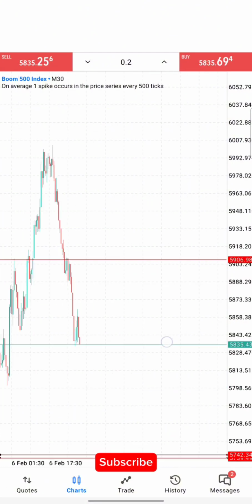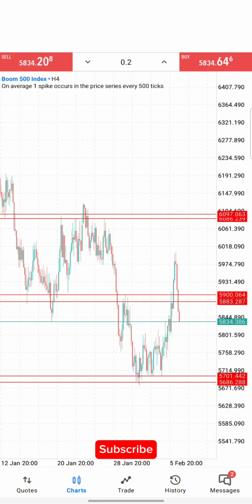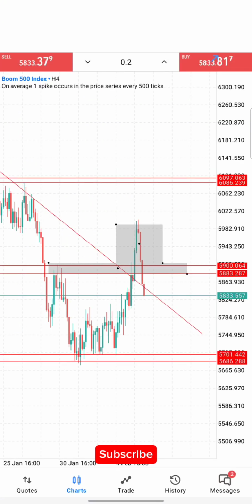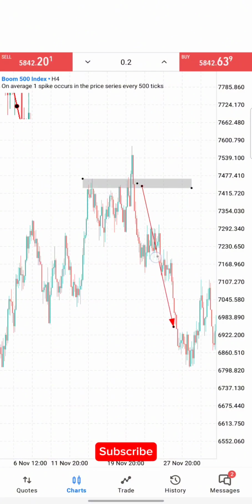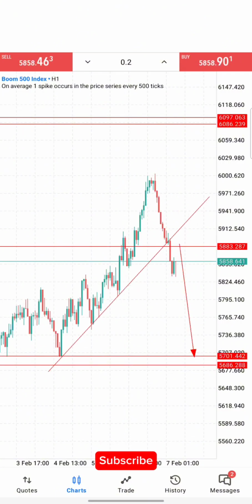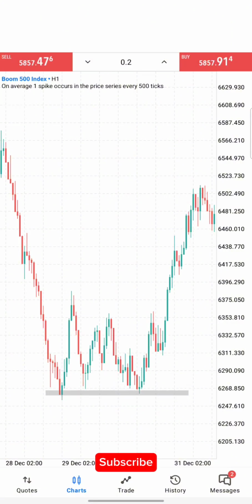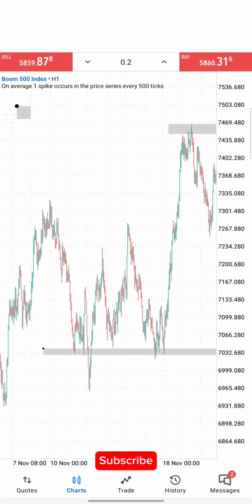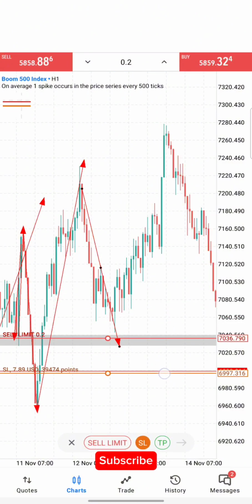2025 Deriv Hack🔥 | Bonus Tips!!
In this video I will show you how to make money trading the Deriv Synthetic indices pairs.

Note: I do not sell courses and mentorship..just enjoy my videos.